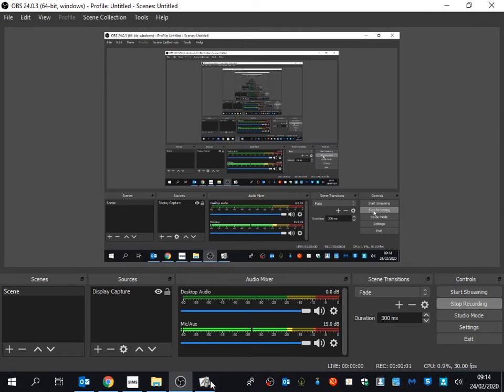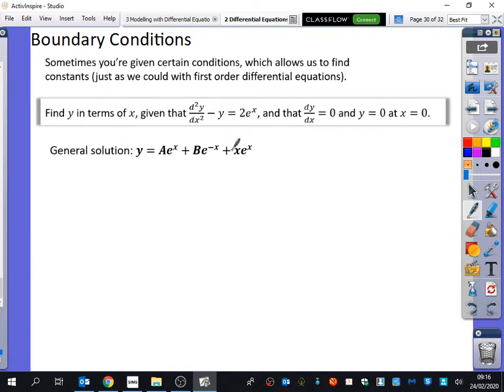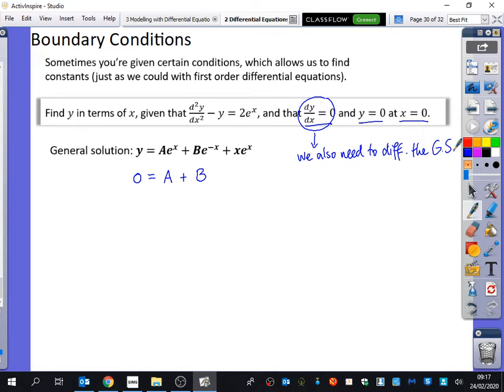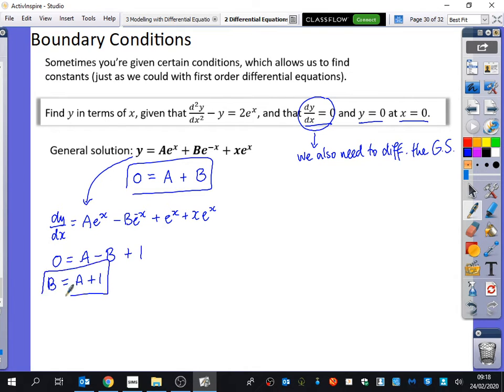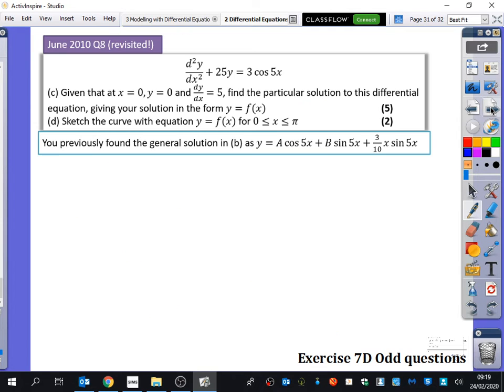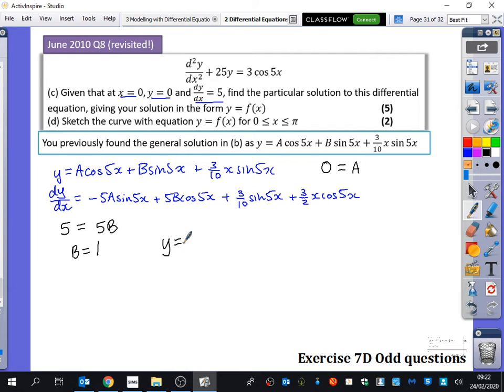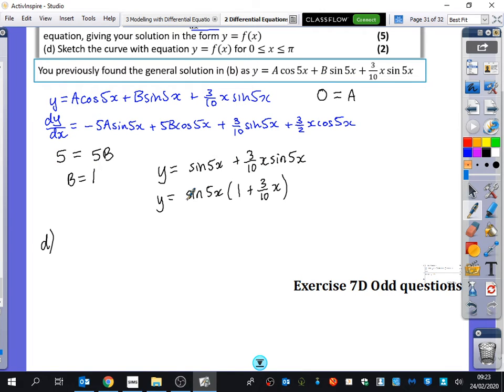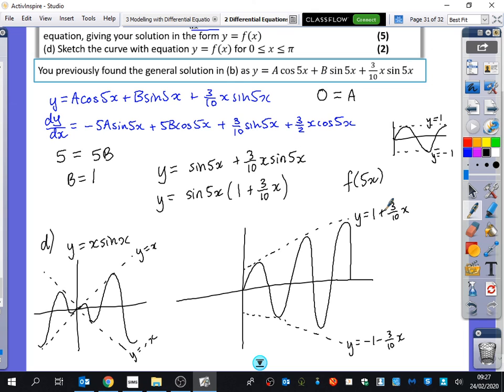Differential Equations 5 • Boundary Conditions • CP2 Ex7D • 🏆